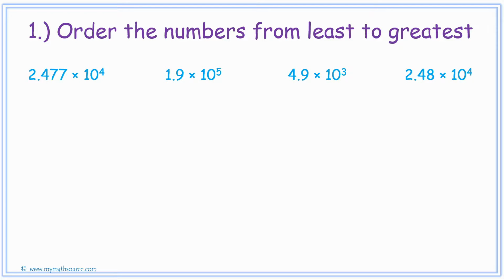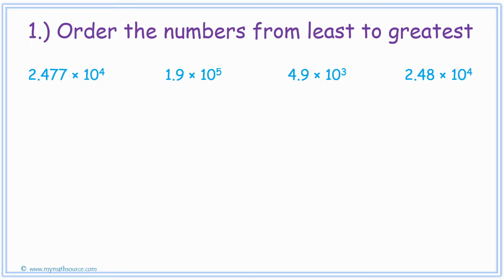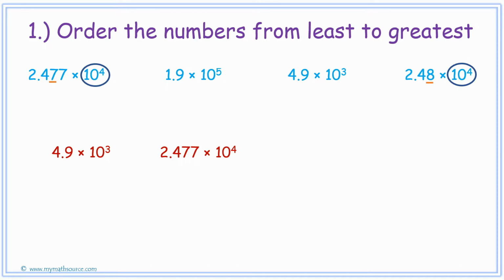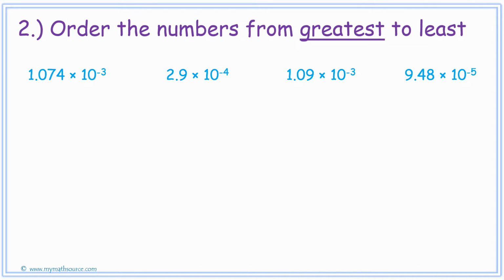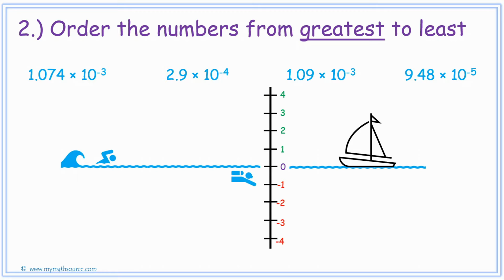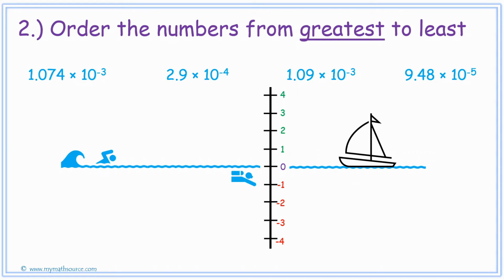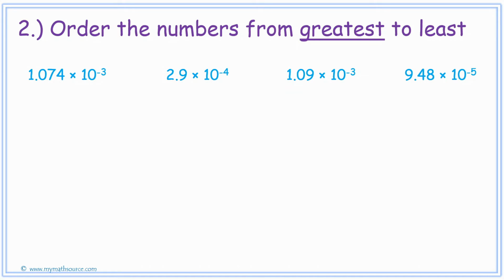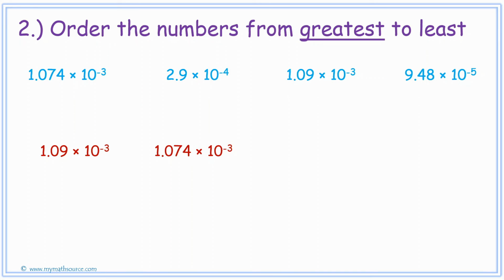Decimals - How to Order & Compare Numbers in Scientific Notation (Part 11)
In this lecture we will explore how to order decimal numbers. This section builds a foundation for understanding place value, how to order decimals, round decimals, and perform decimal computation.

This section contains a work packet that can be done along with the lecture, and an assignment with an answer key. These resources are great for classrooms, homeschool, or those preparing for standardized tests.

WOULD YOU LIKE THE ENTIRE DECIMALS COURSE?
If you would like to get the entire course with the accompanying lecture work-packets, graded quizzes, downloadable activities, and the answer solutions, for one low price,

INTERESTED IN GETTING JUST THE WORK PACKETS?
If you would like to just purchase the worksheets to go along with the video sessions, they can be purchased from the following

Timestamps
0:00